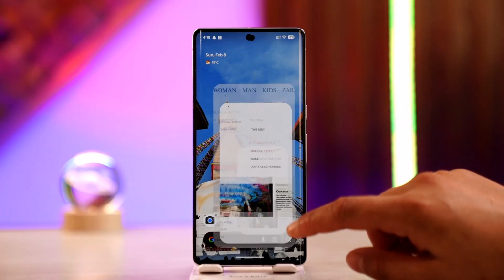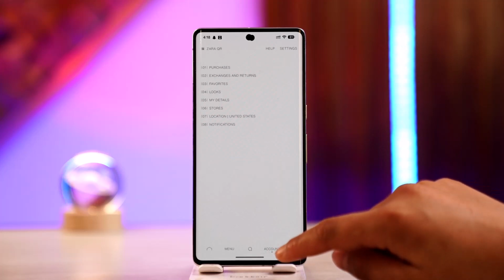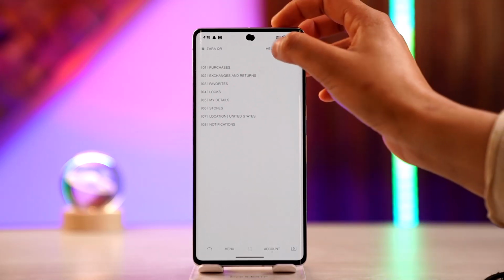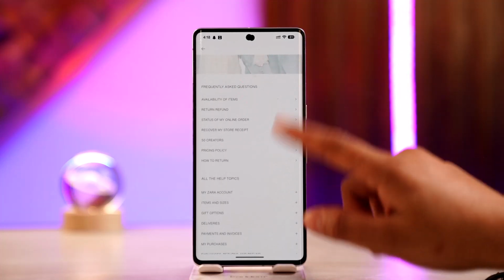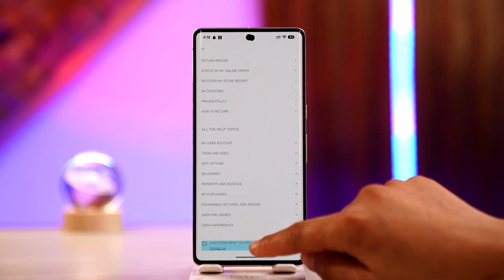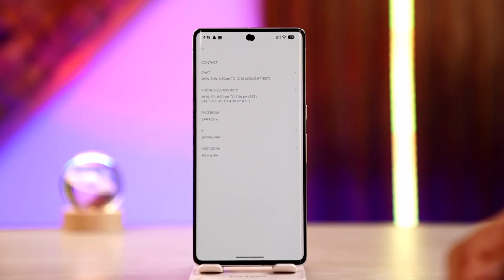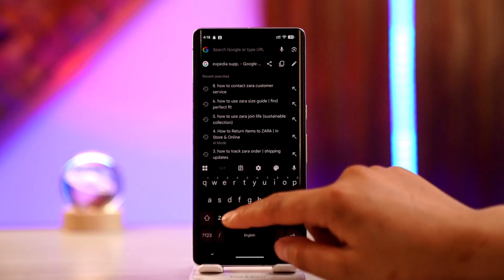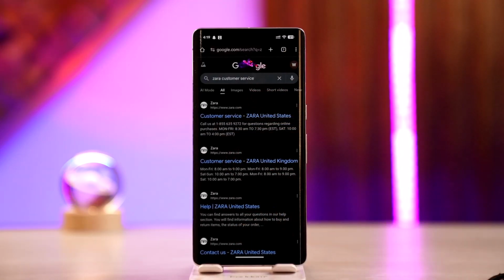How to Contact ZARA Customer Service !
This tutorial explains the different ways you can get in touch with Zara's customer service team, whether through the app, website, or a direct web search. Having multiple contact options makes it easy to find help no matter what issue you are facing.

The most straightforward method is through the Zara app or website, both of which follow the same process. Open the app and tap on your Profile or Account from the bottom right corner of the screen. From there, locate and tap the Help section in the top right corner. You will be taken to a page where you can browse common issues and select the one that best matches your situation. If you cannot find what you are looking for, there is an option to select a general enquiry which will allow you to send a direct request, start a live chat with a support agent, or contact Zara through a phone number.

Alternatively, if you prefer not to use the app, you can open any web browser on your device and type Zara customer service into the address bar. The search results will bring up multiple links to Zara's official support pages, where you can access the same contact options and get the help you need.

Timestamps:
0:00 - Introduction
0:08 - Navigating to the Help Section in the App
0:29 - Available Contact Options
0:54 - Finding Support Through a Web Browser
1:08 - Conclusion